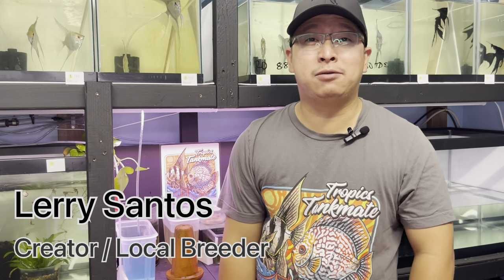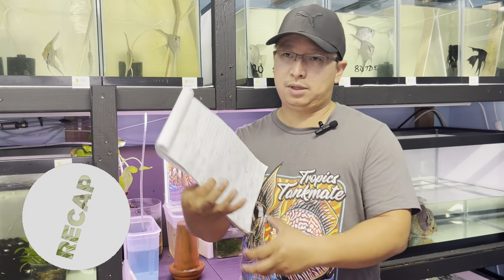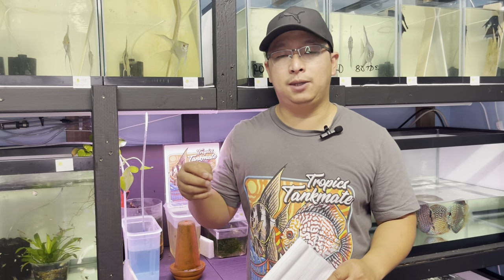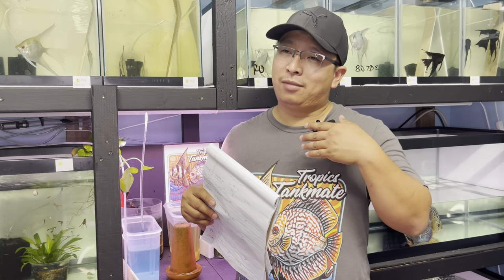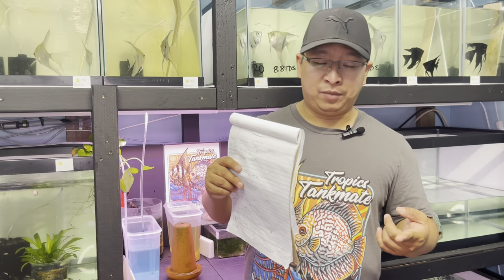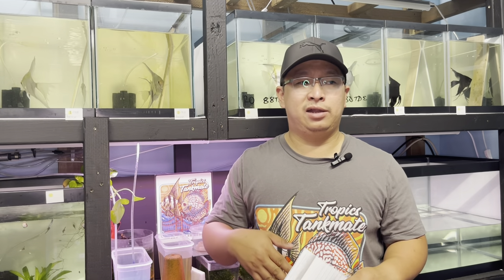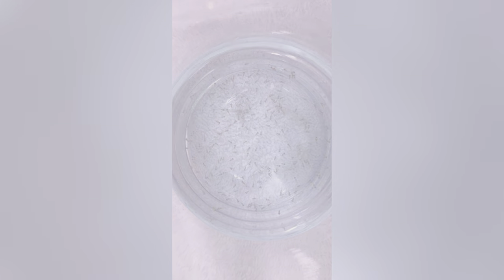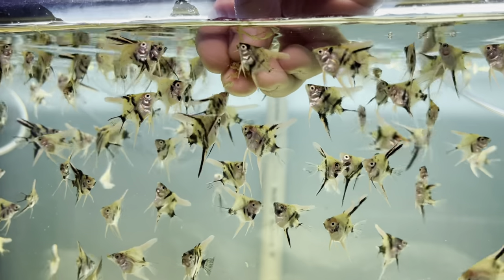Angelfish Breeding Project (Episode 4)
This video will talk about How to Grow good Quality Angelfish. 4th and final episode of Angelfish Breeding Project.

In this video I will share my method on how to breed Angelfish.

This process is the most effective way of breeding angelfish for myself. This is not according to any book or other hobbyist.